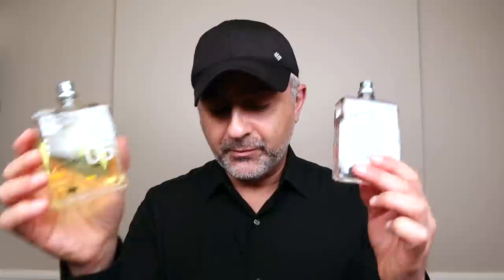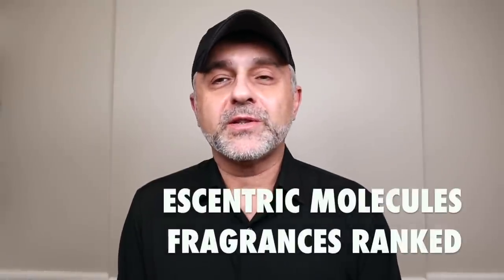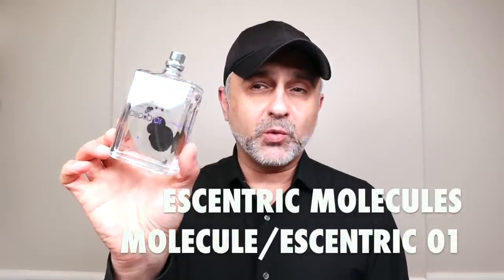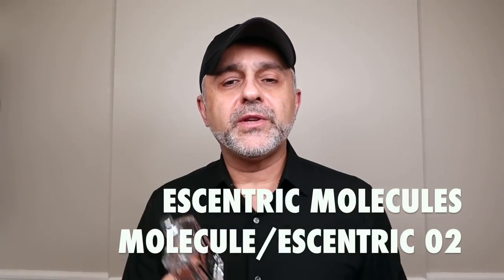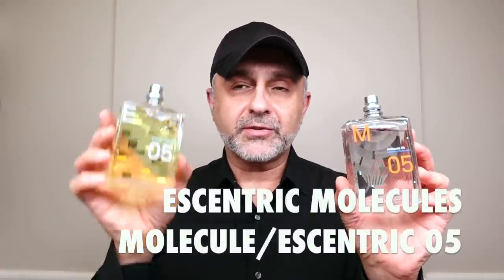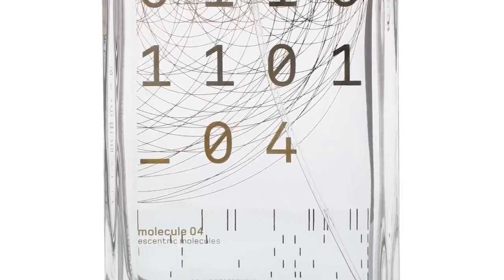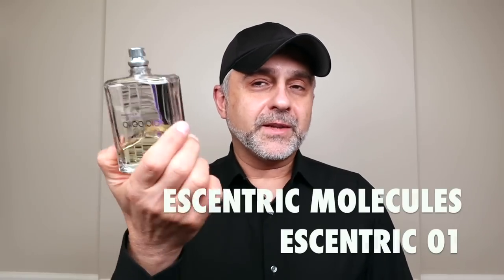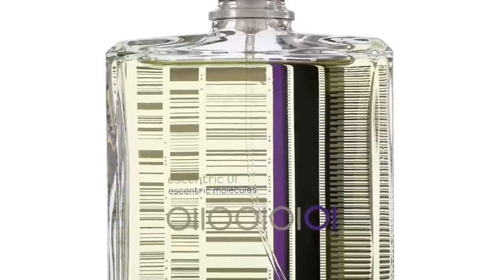ESCENTRIC MOLECULES FRAGRANCES RANKED | ESCENTRIC MOLECULES 01-05 | LUCKYSCENT SAMPLE SET USA GVWY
Escentric Molecules Fragrances Ranked | Escentric Molecules 01-05 Review

My thoughts and how I would rank the Escentric Molecules Fragrances. So in this video today I'm ranking the Molecules Fragrances from Escentric Molecules and also I'm ranking the Escentrics Fragrances from Escentric Molecules. Which are your favorite Escentric Molecules Fragrances? Please tell me your favorite Molecule and also your favorite Escentric. And if you have more than one please list them in order. Also if you use the Molecules to layer or to boost the longevity of your fragrance please do add that to your comment as well.

Perfumer: Geza Schoen - Concentration: Eau De Toilette
2: Escentric Molecules - Molecule 01: 2006 - ISO E Super 100ml/$135
3: Escentric Molecules - Molecule 02: 2008 - Ambroxan 100ml /$140
4: Escentric Molecules - Molecule 03: 2010 - Vetiveryle Acetate 100ml/$145
1: Escentric Molecules - Molecule 04: 2017 - Javanol 100ml/$150
5: Escentric Molecules - Molecule 05: 2020 - Cashmeran 100ml/$150

5: Escentric Molecules - Escentric 01: ISO E Super, Pink Pepper, Lime, Iris
4: Escentric Molecules - Escentric 02: Ambroxan, Vetiver, Muscone, Orris, Elderflower
3: Escentric Molecules - Escentric 03: Vetiveryle Acetate, Lime, Ginger, Green Peppercorns, Cedar, Tea, Sandalwood
2: Escentric Molecules - Escentric 04: Grapefruit, Juniper, Sandalwood, Osmanthus, Galbanum, Mastic, Rose
1: Escentric Molecules - Escentric 05: Bergamot, Juniper, Cashmeran, Cypress, Rosemary, Bay Laurel, ISO E Super, Ambroxan, Orange

The views and opinions for Escentric Molecules Fragrances are my own. If you're curious to try Escentric Molecules Fragrances please buy or obtain samples/decants prior to purchasing a full bottle. Fragrances I like you might not like and vice versa, so I cannot guarantee you will react to this fragrance as I have.